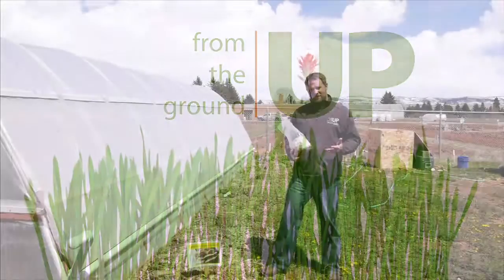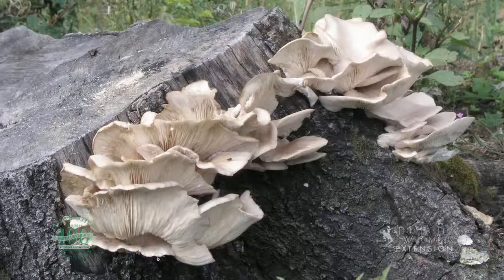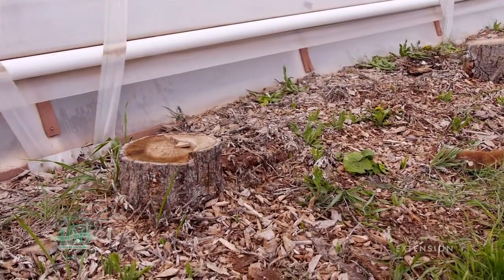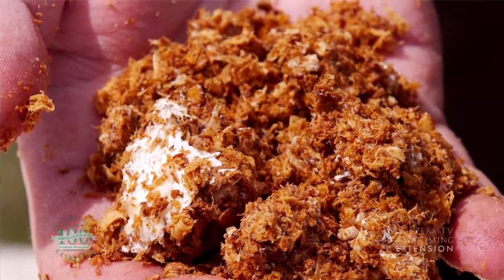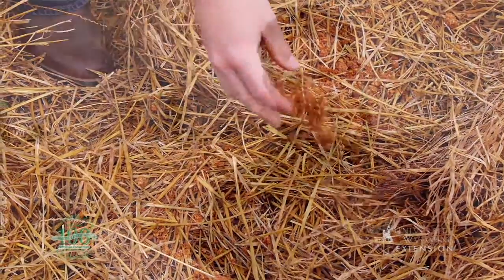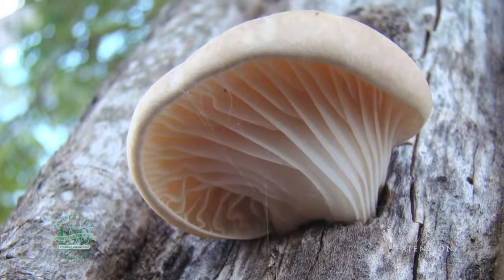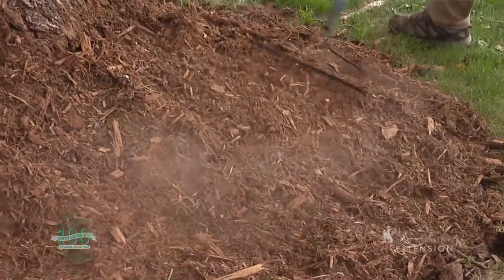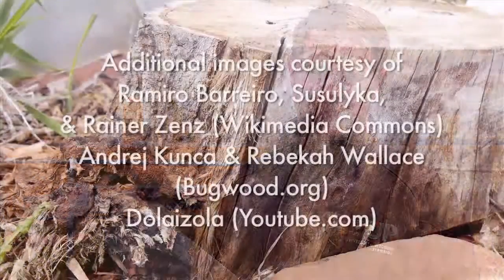Organic gardening : Growing Mushroom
Back to the Roots Organic Mushroom Farm